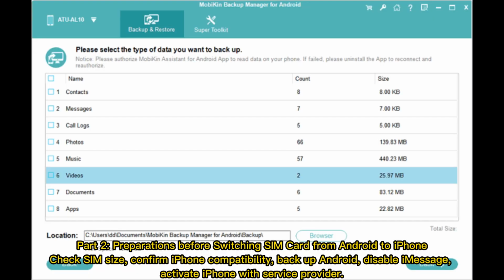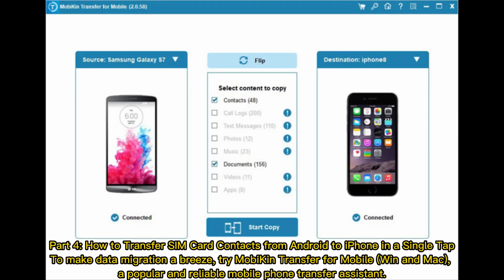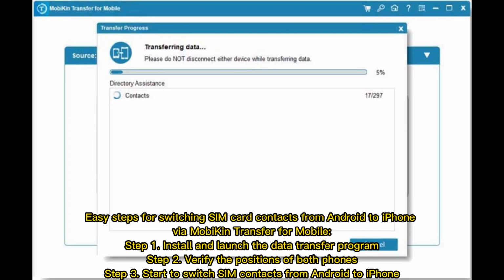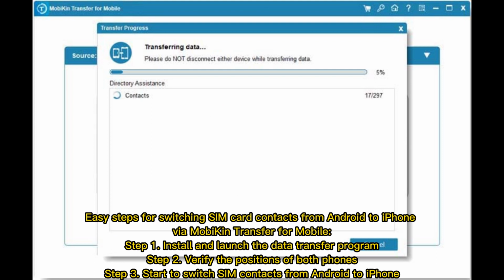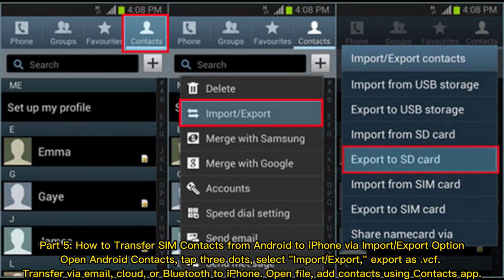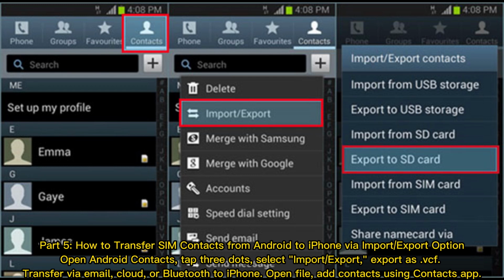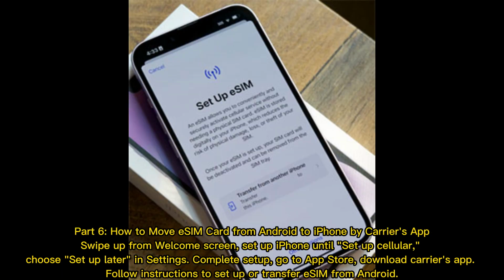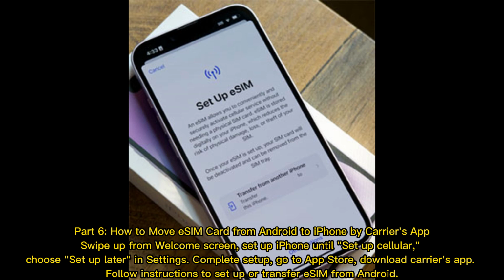100% Helpful Tricks for Switching SIM Card from Android to iPhone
Can you switch SIM card from Android to iPhone 14/13/12/11/X/8? This guide presents tips for transferring SIM/eSIM card from Android to iPhone. And it also compiles additional helpful tricks.